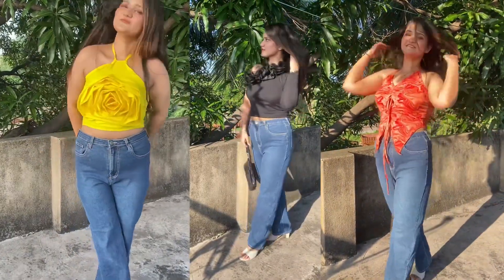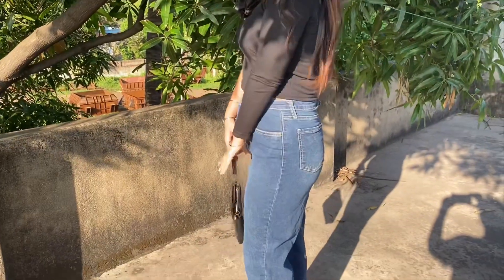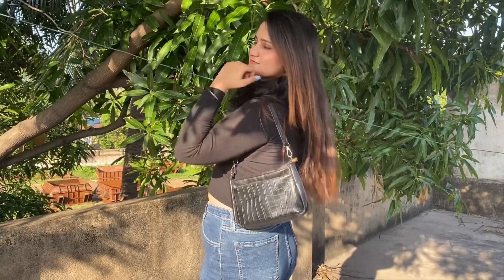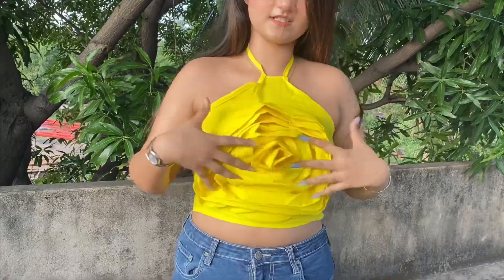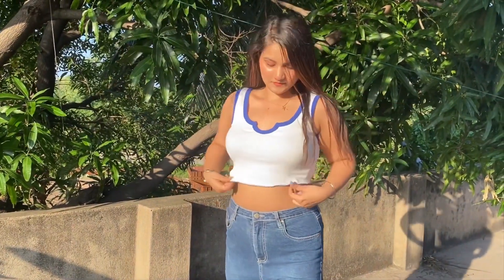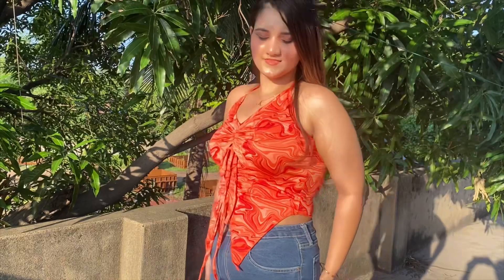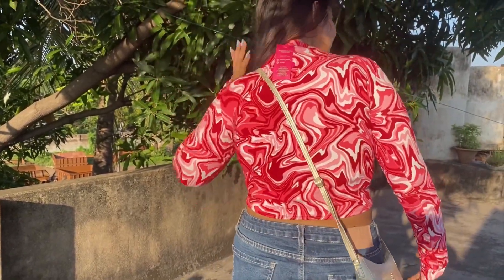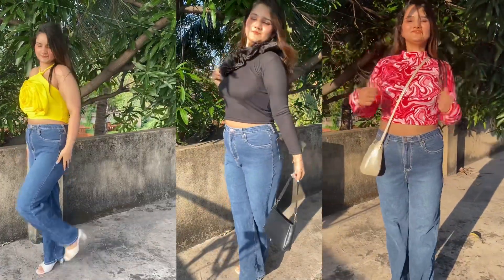haul 😍 Summer tops under 300 from Meesho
Music used - Music: Number One (feat. Lena van Woods)
Musician: BZMT